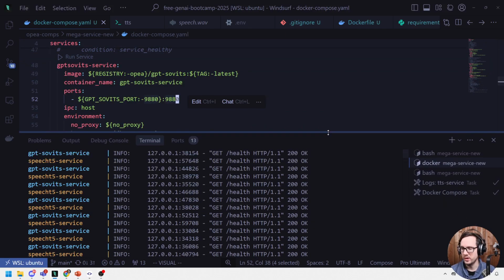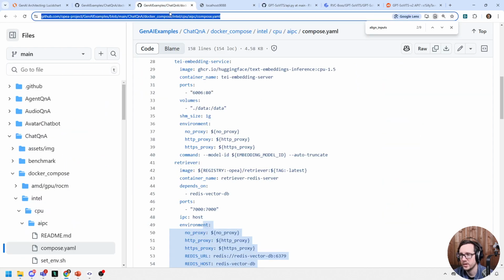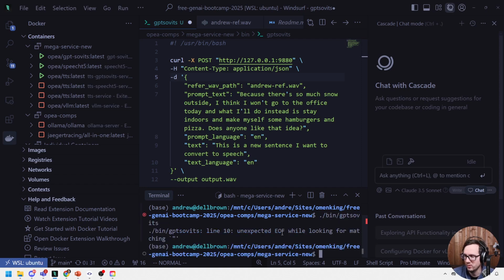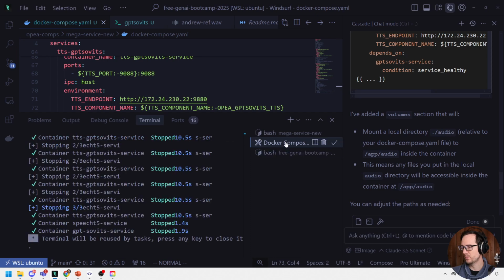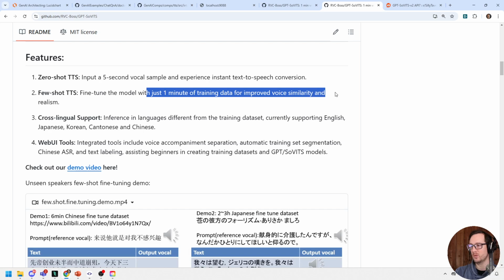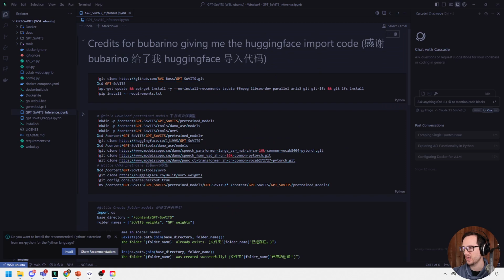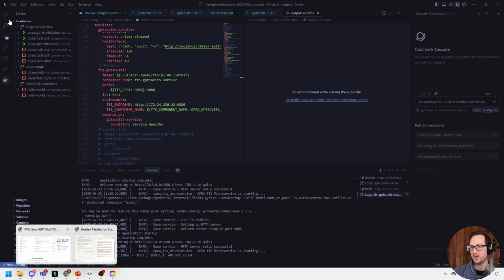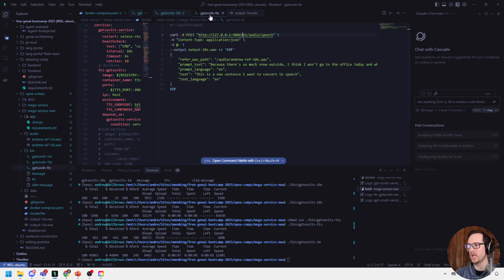OPEA Troubleshoot GPTSoVits